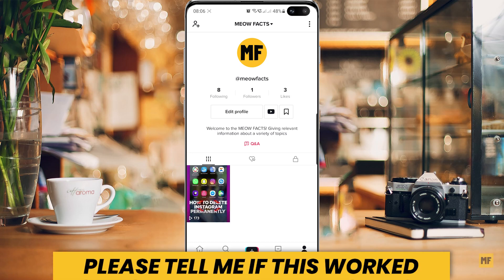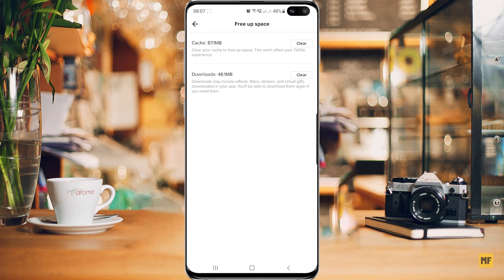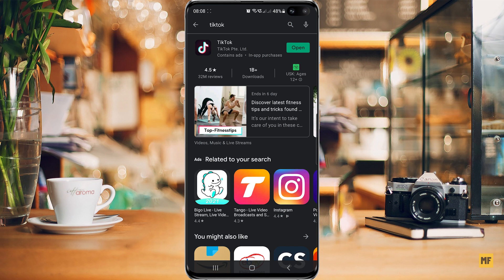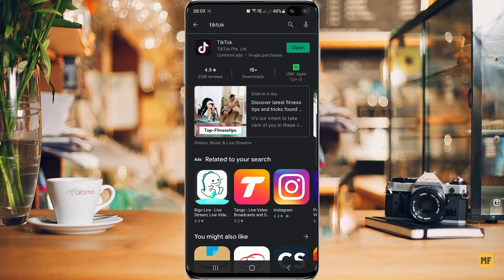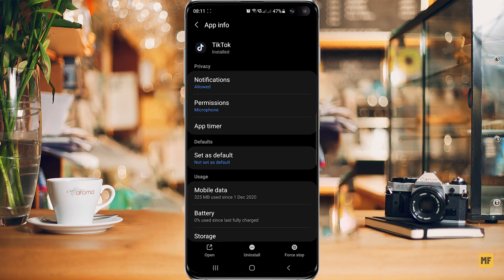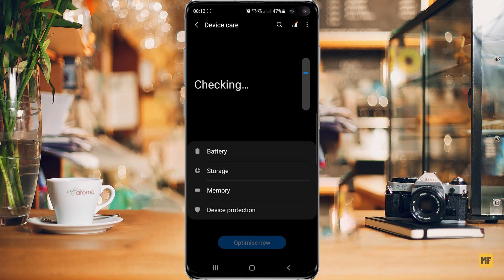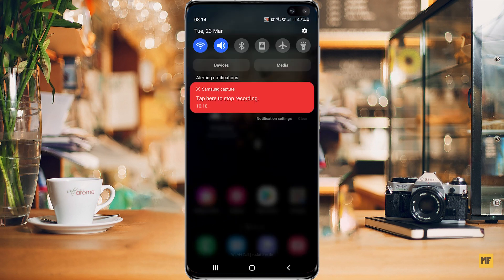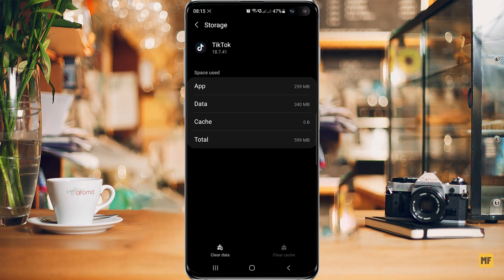How to Fix Unfortunately TikTok Has Stopped Working | TikTok Crashing Can't Open App Fix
How to Fix Unfortunately TikTok Has Stopped Working and TikTok Crashing Can't Open App Fix. In this video I show you steps if your tiktok not working or tiktok app not working to get it fixed for you

If these steps don't work for you I've just made an UPDATED tutorial that surely will fix it for you:

Follow this channel for more, easy to follow social media and tech videos.

How to Add A Link to Your TikTok Bio 2021 | How to Add Website Link on TikTok